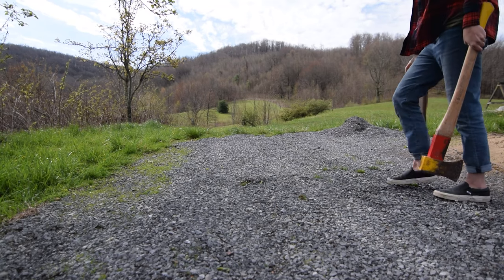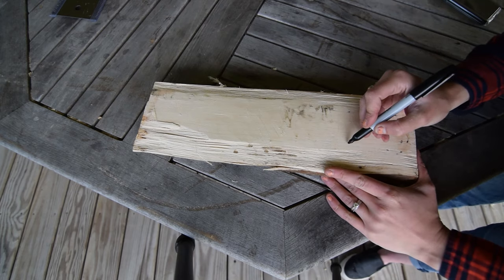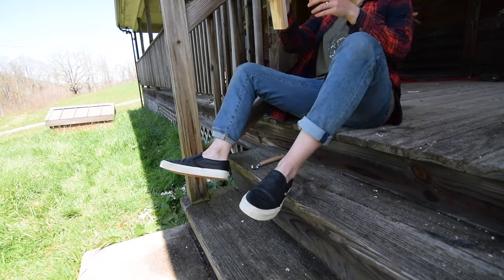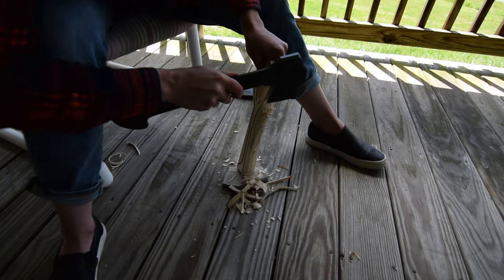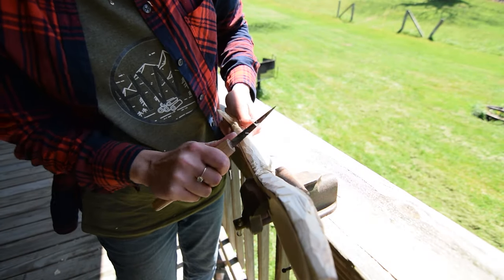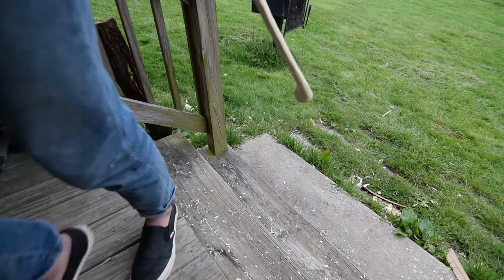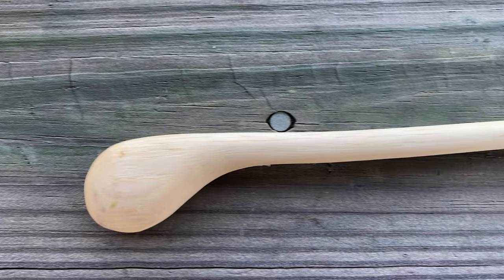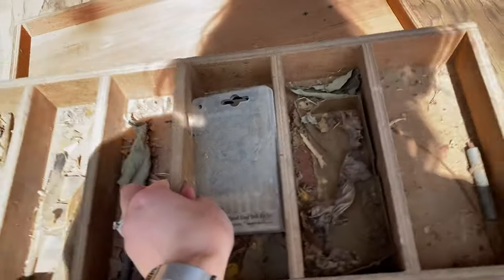Hand-carved kitchen spoon from firewood | DIY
If you've missed my last few uploads - we're in WV now on a long pit stop between Congo and our next post Denver, CO. I've been using the beauty and bounty of green wood and firewood to get inspired to make stuff after leaving my entire shop behind in DRC.

In this clip, I try my hand at spoon carving. All in all, happy with the first attempt; but think I need to spend some quality time with my sharpening strop.

Morning Hike
Lindsey Abraham

**TRANSCRIPT OF VOICE OVER

How to make or how I made a kitchen spoon from a piece of fire wood.

I started by marking my desired blank.

Then split it away from the rest of the fire wood.

And planed either side of the blank smooth

Then drew the outline of my spoon

And used a pull saw to remove the excess - I couldnt find my hatchet.

With the rough shape, i took to hook knifing the bowl of spoon. Slowly chipping away a nice indent.

Found my hatchet and cleared a little more waste before turning to the draw knife and carving knife combo of getting the spoon into shape.

Working slowly, and adapting the cuts as I went, I spent the day slowly forming the shape of the spoon.

With the spoon in pretty good shape, I smoothed the surface with sandpaper. Starting at a lower grit and moving higher.

Once smooth, it was time for finish.

I selected a food safe danish oil to seal the spoon

Next time, we hit the road, make it to colorado - and while we house hunt, I use some free time to restore my great grandfather’s tool box.